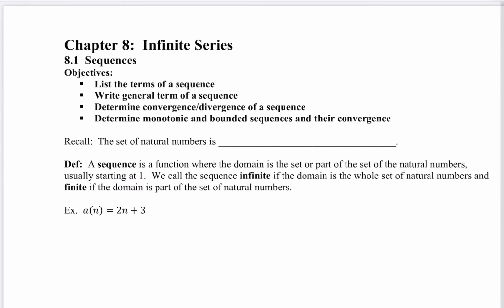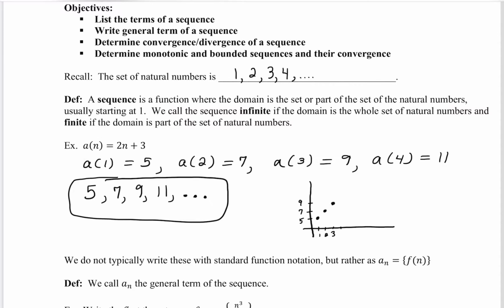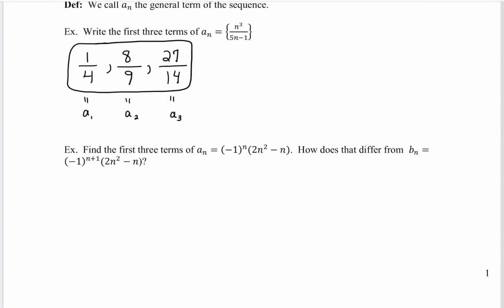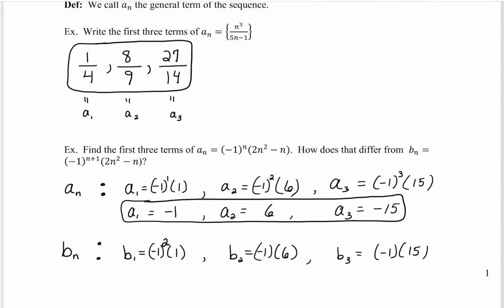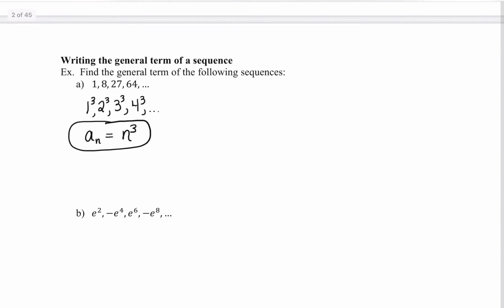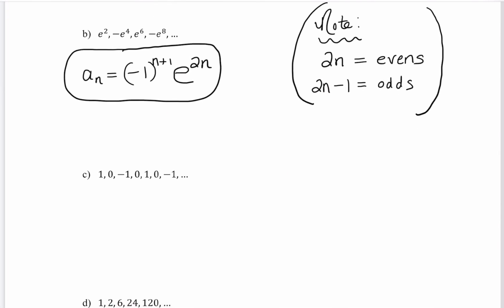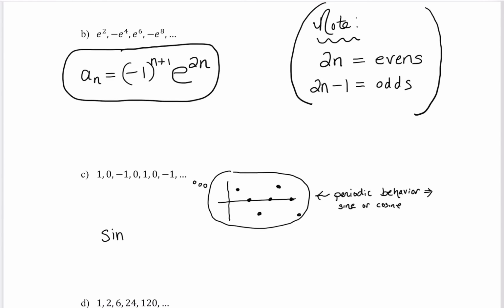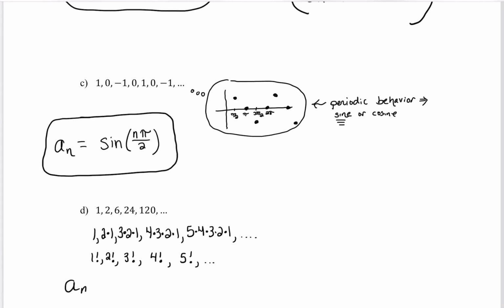8.1 Intro to Sequences